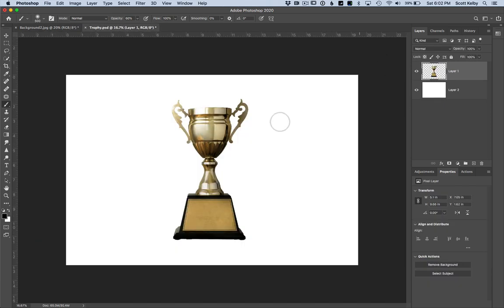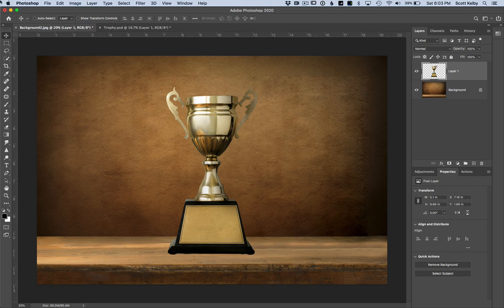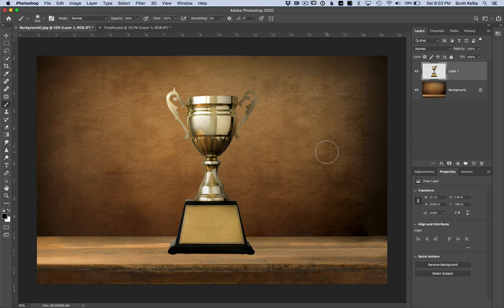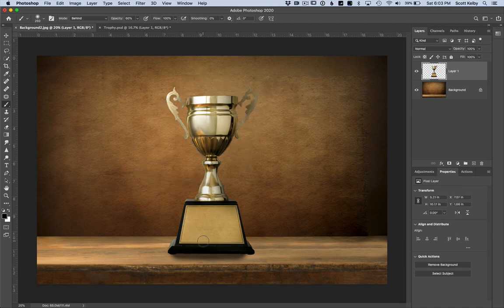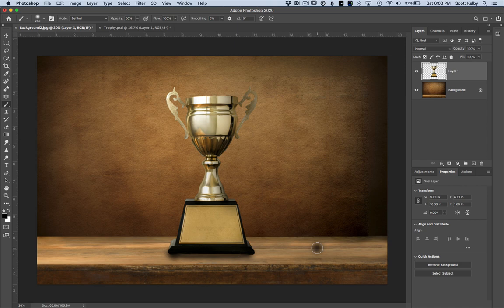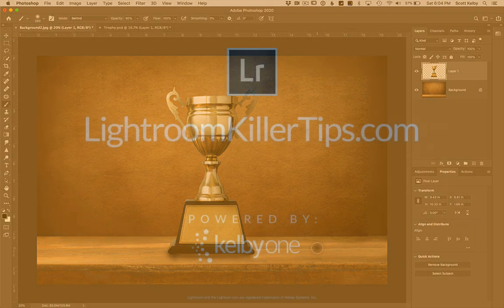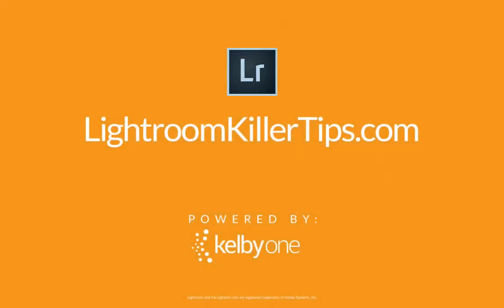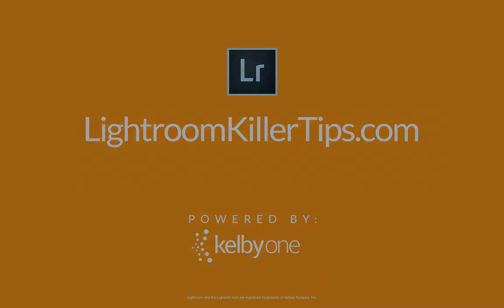Little Known Photoshop Brush Trick for Creating Drop Shadows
Well, not just drop shadows, but that's what I use it for. It's been in Photoshop for years, but it's such a little known trick, most long-time users don't even know about this one. It's better than it sounds.

If you want to get really good at Photoshop, we have full-length online courses on about every Photoshop topic you can imagine, from retouching to compositing; from editing your photos to painting. and you can start watching, and learning, right this minute for as little as $9.95 a month — you'll be a Photoshop shark in no time.